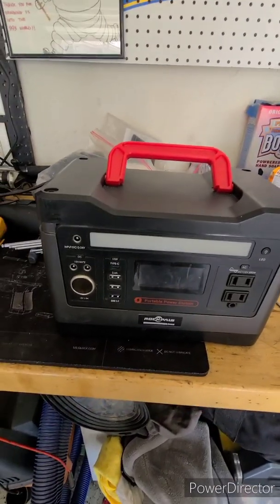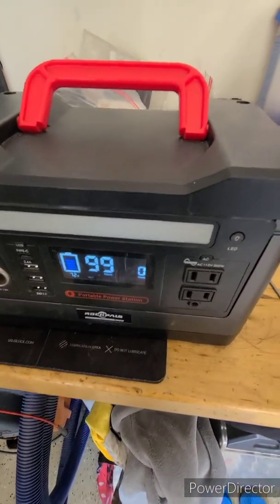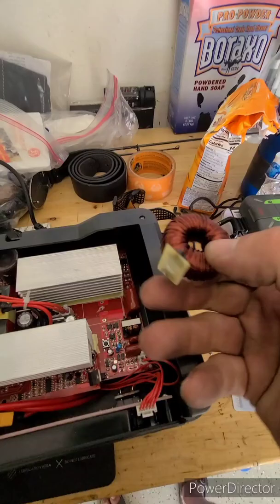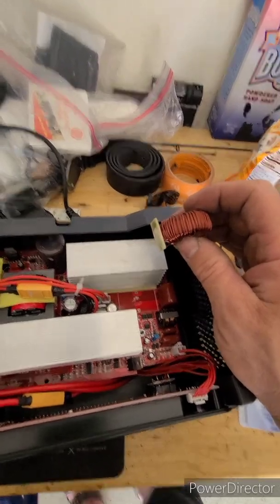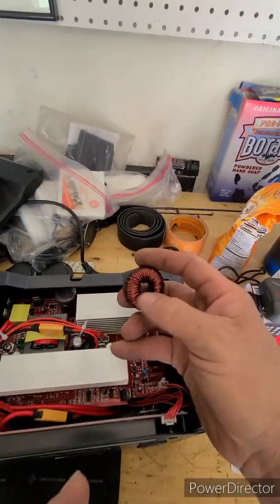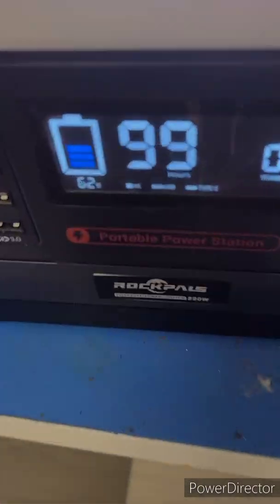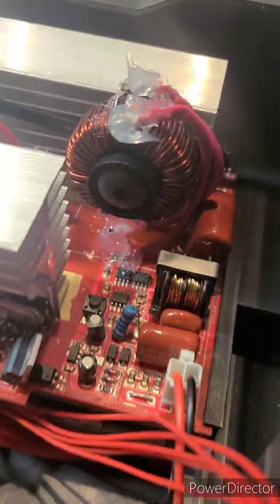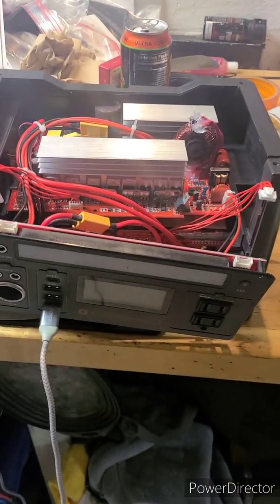Rockpals 500W repair - no AC output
Fix the dreaded flashing AC error